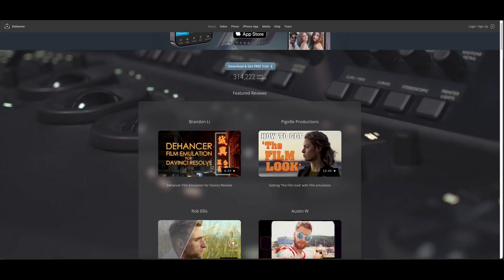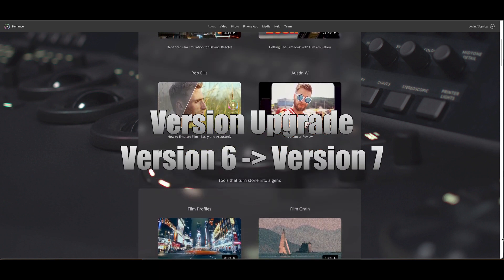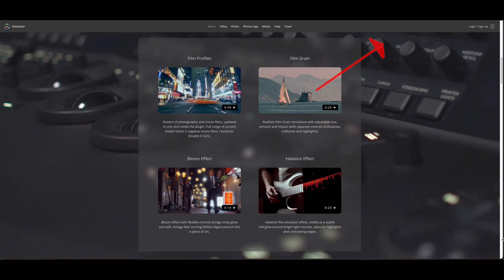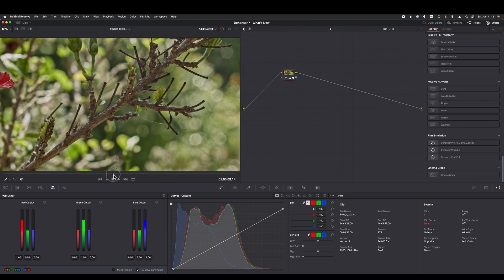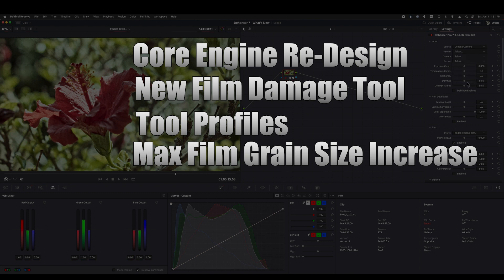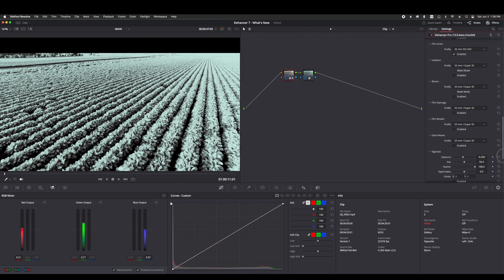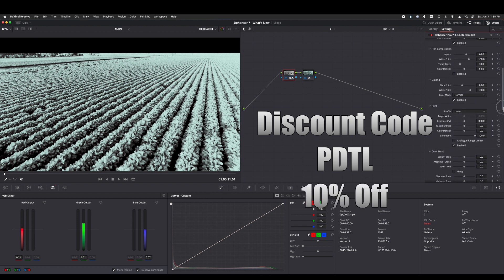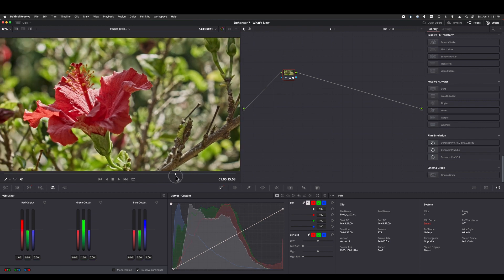Dehancer film look plugin for Davinci Resolve Comprehensive Tutorial and Review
Dehancer has made a major overhaul of their excellent film-look pulg-in bringing it up to version 7.  In this video I detail the changes that are coming and once the final update is released I will do a more comprehensive overview of all of the enhancements that the new version has.

It is currently in beta and you can download a trial version of the software